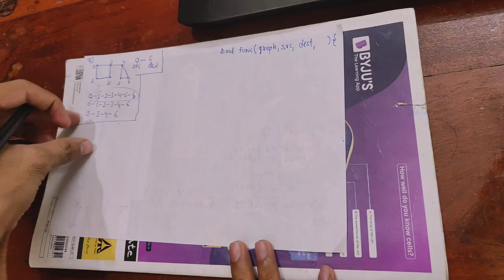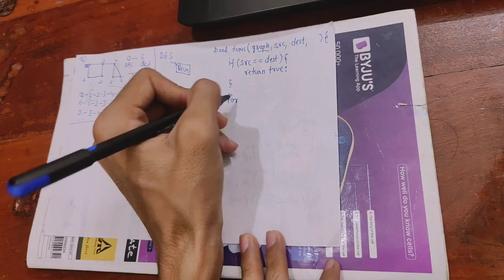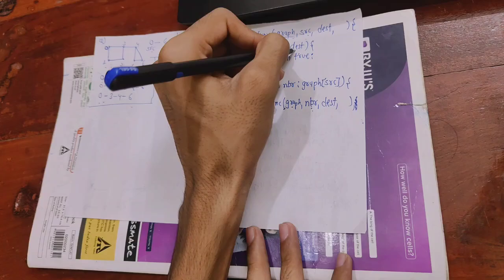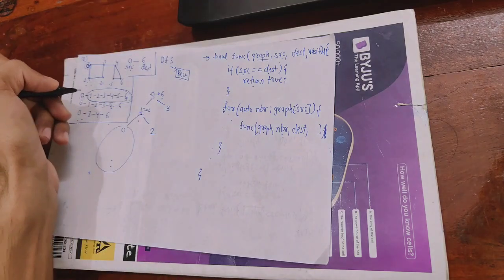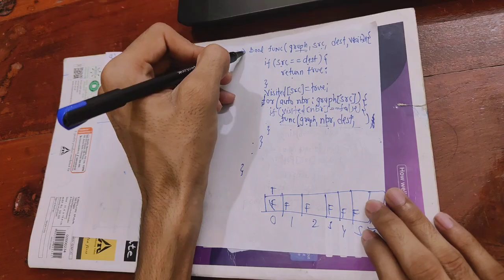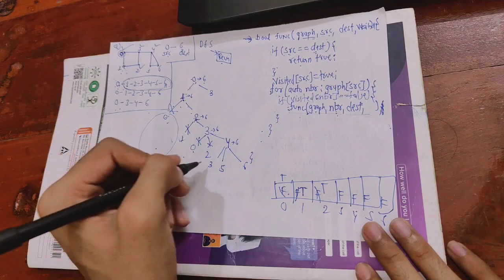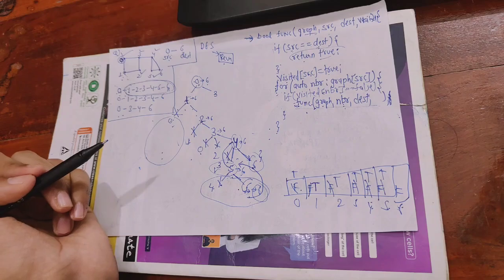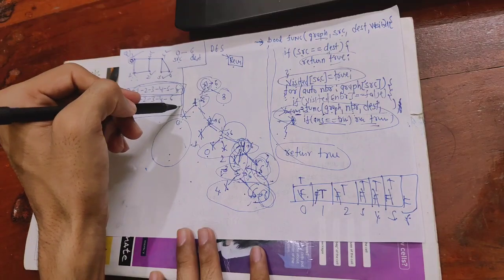Part-1 | How to Check If a Path Exists in a Graph?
How to Check If a Path Exists in a Graph?
In this video, learn how to use Depth First Search (DFS) to check if a path exists between a source and destination in a graph. We'll break down the concept step-by-step and implement a practical coding example. Perfect for beginners and those preparing for coding interviews!

✅ What You'll Learn:
- Graph basics explained
- How DFS works to find a path

- Coding enthusiasts
- Students preparing for interviews
- Anyone new to graph algorithms